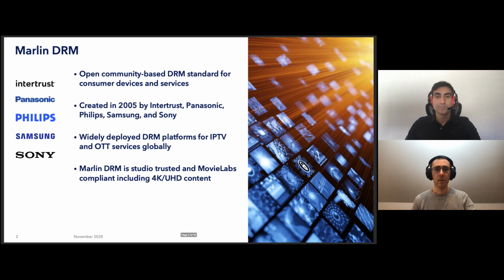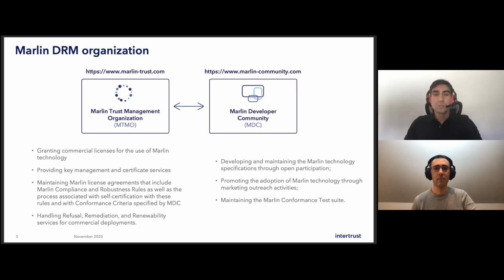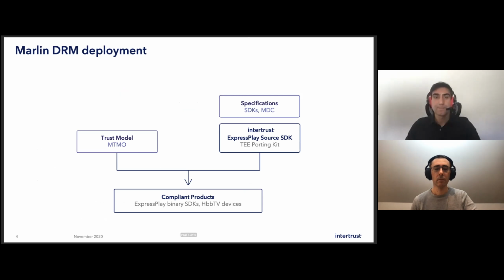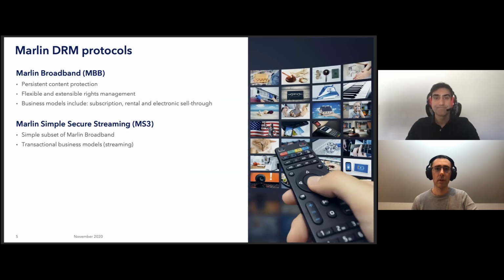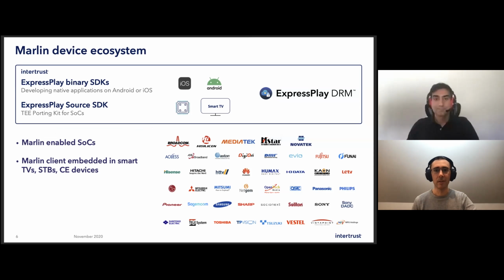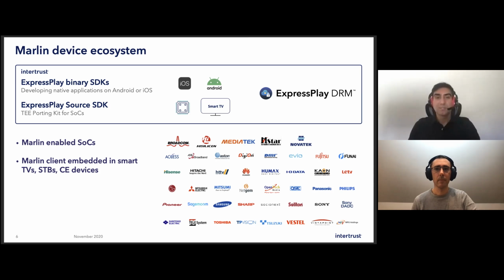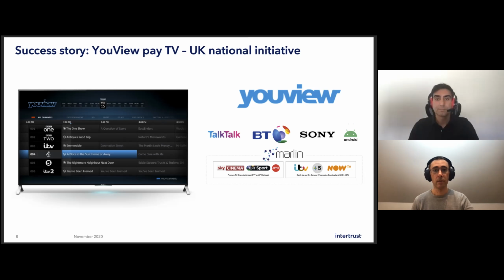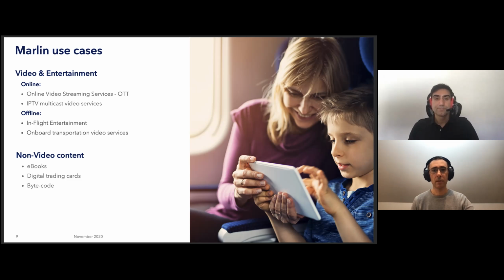Episode 4 - Introduction to Marlin DRM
This webcast introduces the open-standard Marlin DRM. It describes when, why, and by whom Marlin DRM was created, and how a third-party can obtain a commercial license for using Marlin technology. It also covers which adopters are forming Marlin device ecosystem, what are some of the largest Marlin DRM deployments globally, and what are the different types of use-cases.